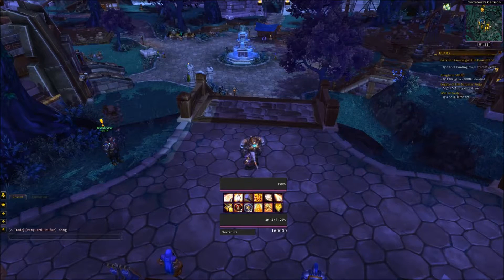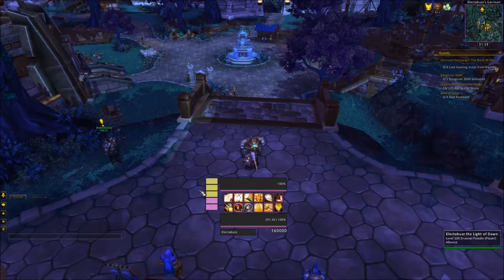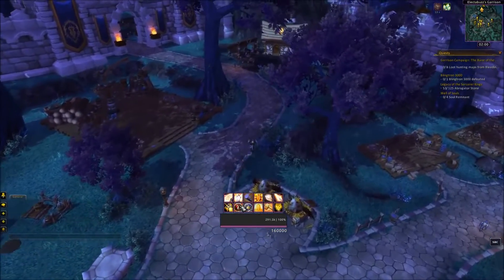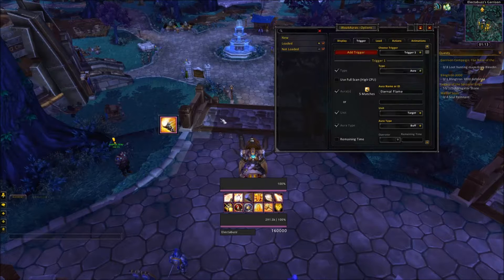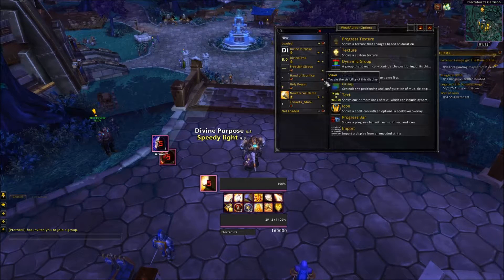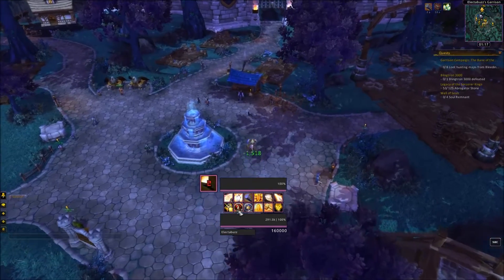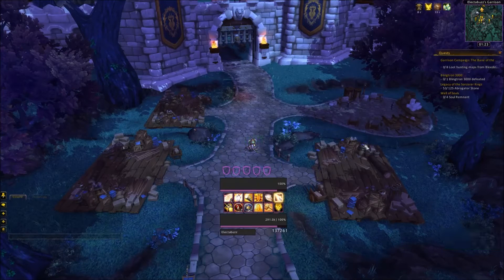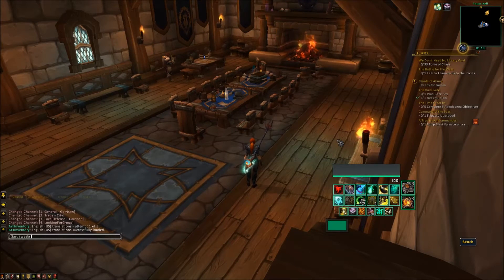Creating my UI - Weakauras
Setting up my UI from scratch. In here I will be going over my Weakauras.

The LUA String for the guard weakaura can be found over